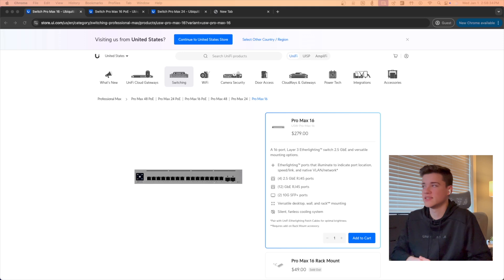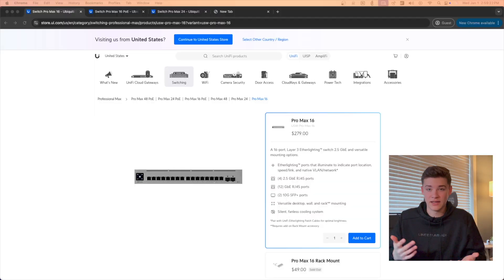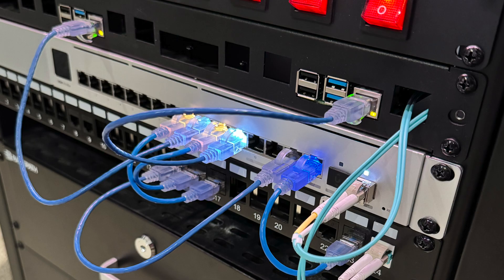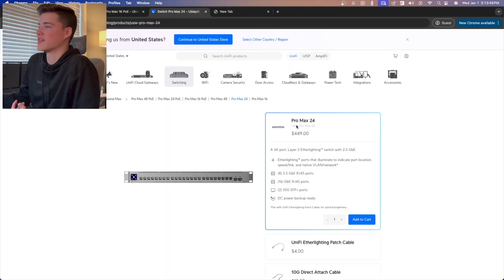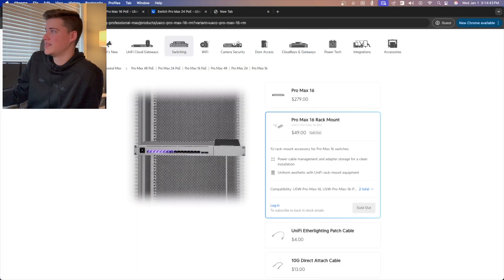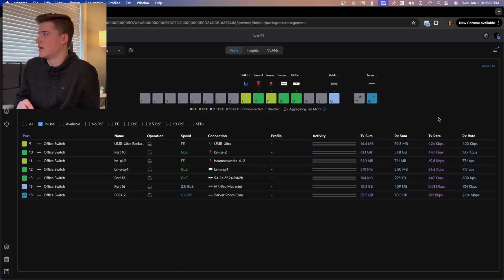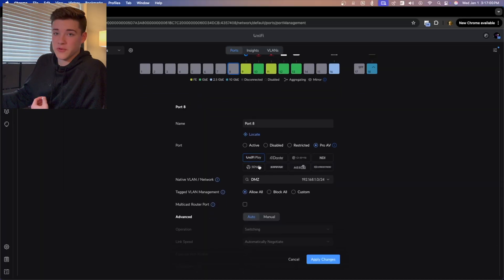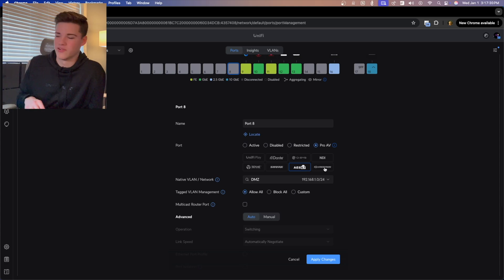My New Office Switch!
Timestamps:
0:00 - Intro
0:12 - B-Roll
0:43 - UniFi Holiday Sale
1:05 - Overview
1:35 - Rack mount
1:53 - Etherlighting!!
2:46 - No PoE :(
3:50 - Why a 10G network?
4:28 - Port Manager
5:13 - ProAV Mode
5:54 - Conclusion

12242024